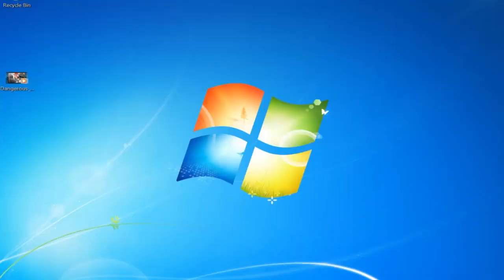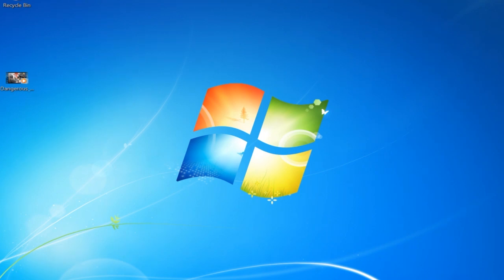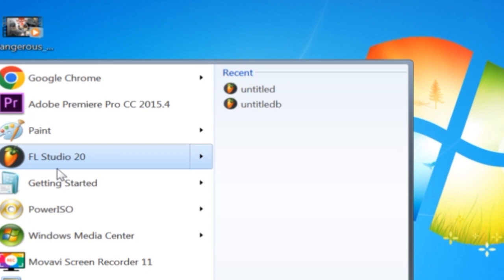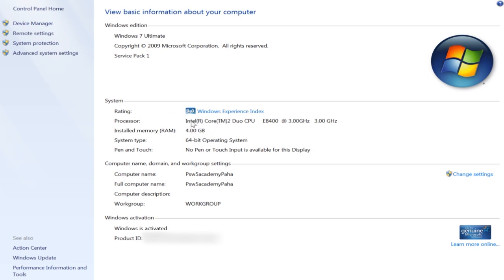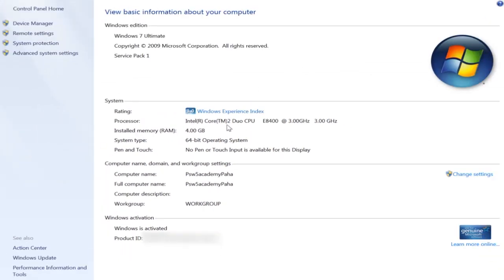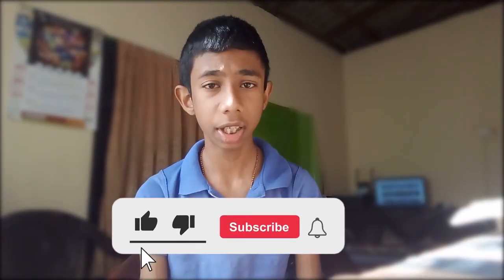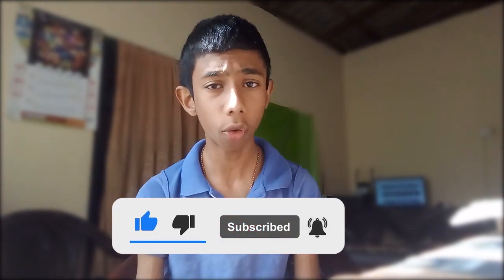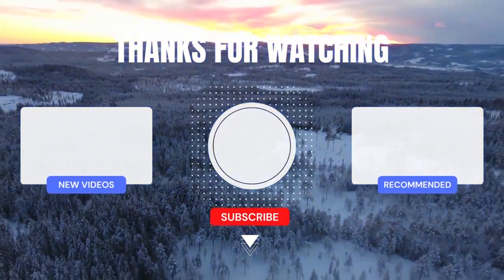Psw5 academy - මගේ PC (Computer) එකේ Specialition | My Computer Specialtion Q&A Episode 01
Follow on;

🚫This Audio or video content owned & published by psw5 academy is strictly prohibited to be re published on any YouTube channel or web site without prior approval from psw5 academy to Audio channel or web take down.